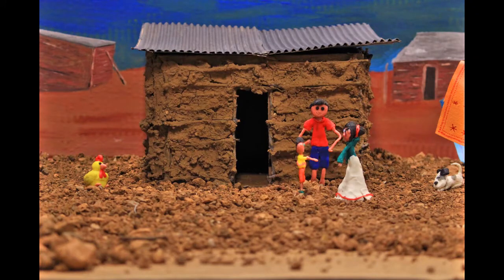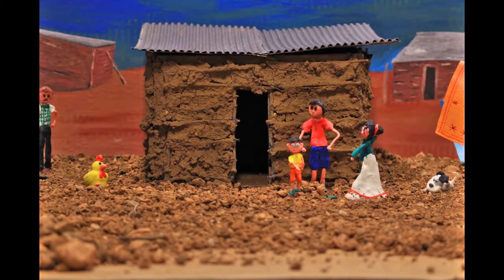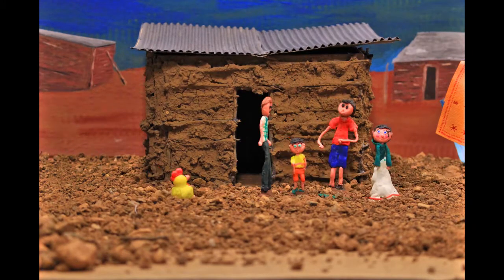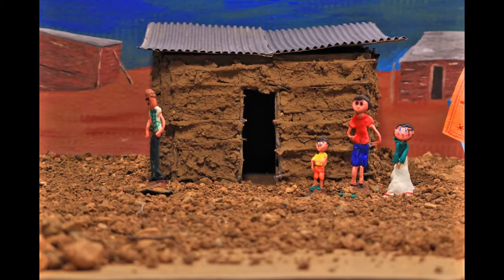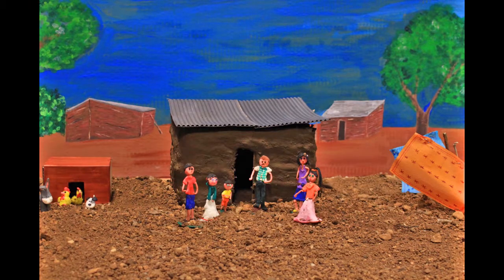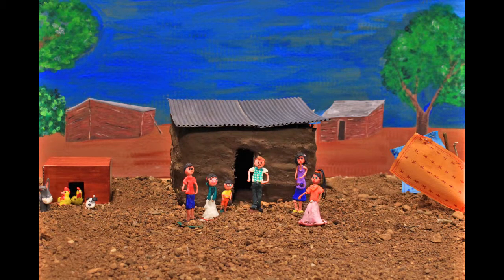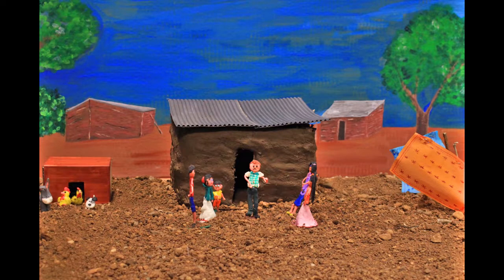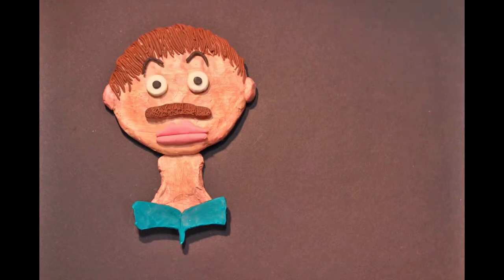Luttons contre les triatomes et la maladie de Chagas en Amérique latine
Film d'animation scientifique réalisé par des étudiants de master Biologie Ecologie Evolution de l'Université de Montpellier dans le cadre des Ateliers de l'Unité d'Enseignement de Communication et Education à l'Environnement.